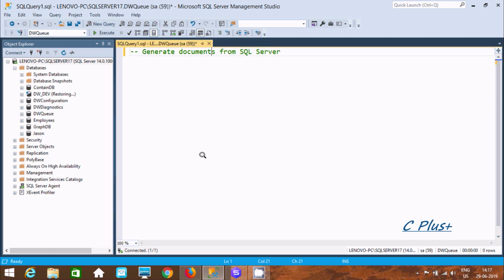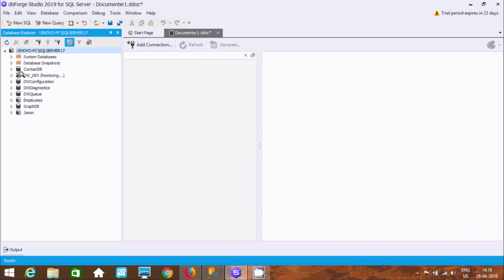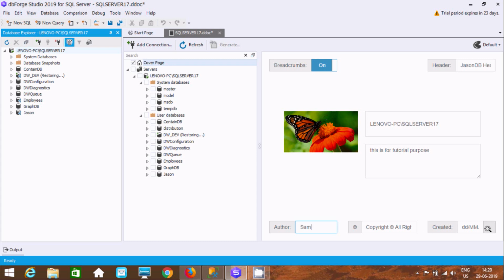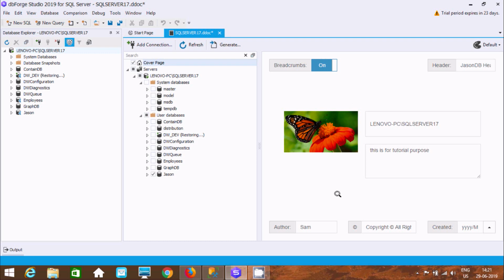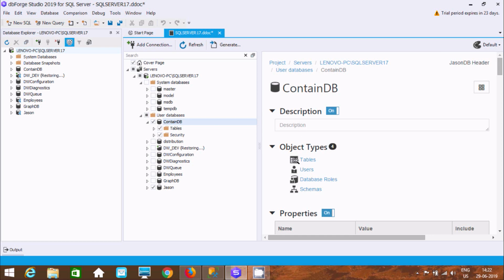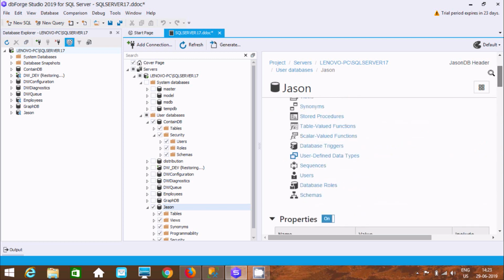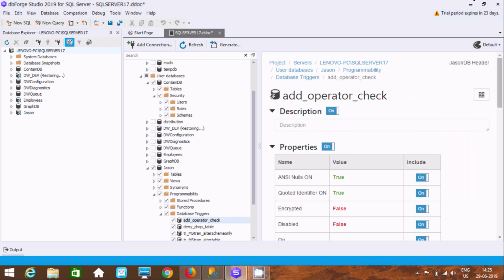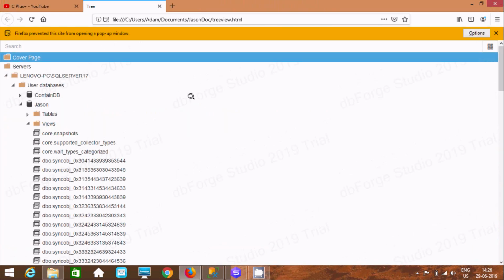How to Generate documents from SQL Server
Generate documents from SQL Server